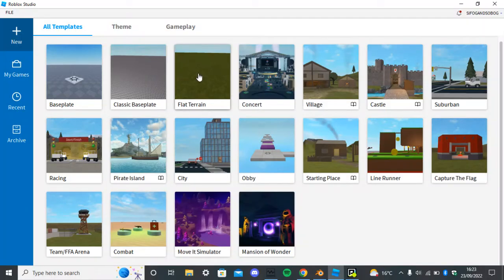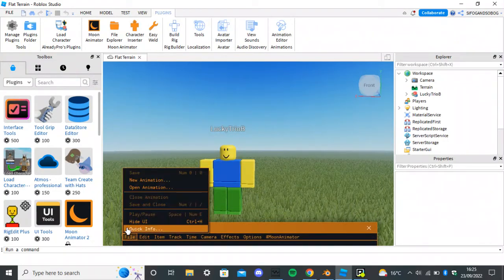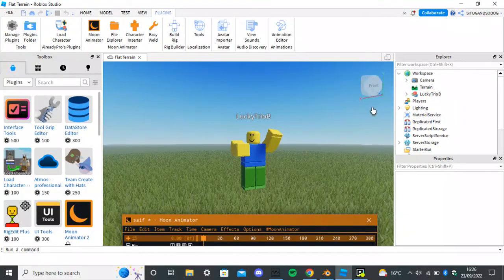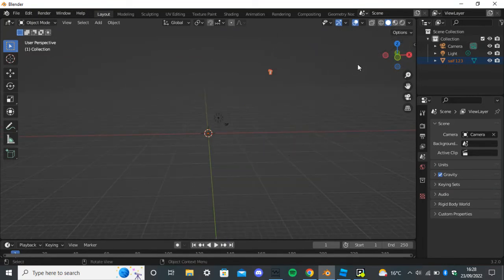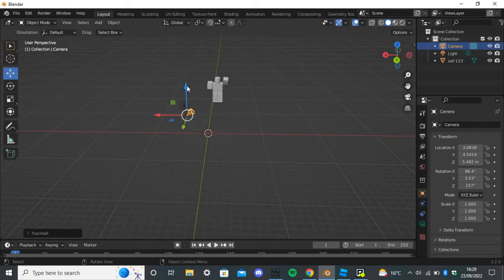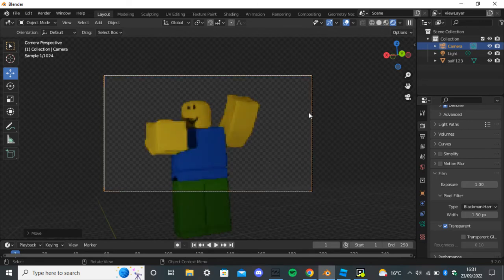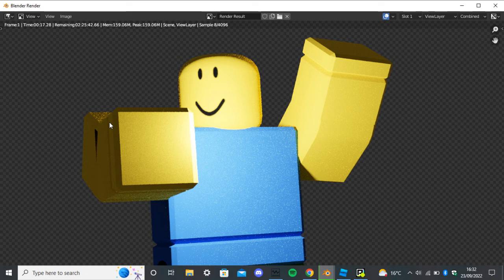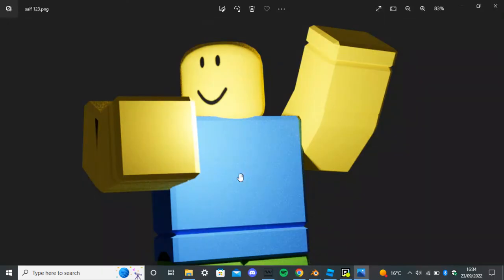how to make a gfx (with voice)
i know my voice sounds so low so put your volume to its highest and you will hear it better